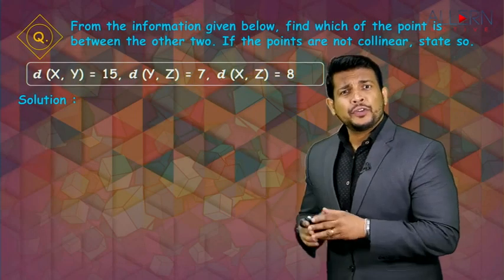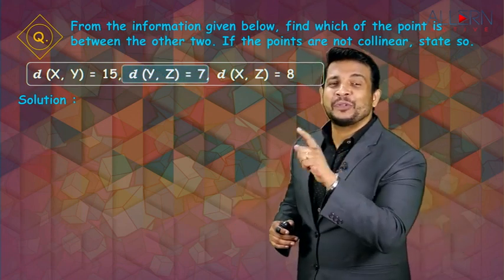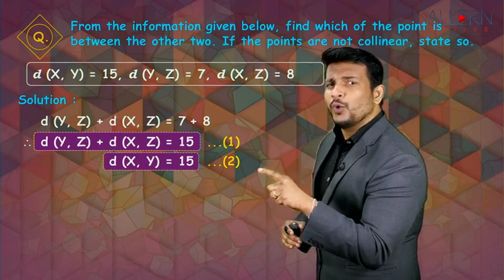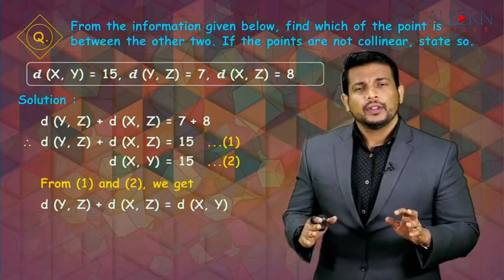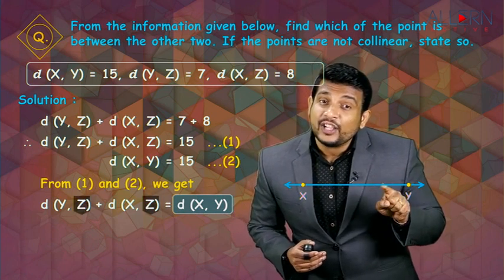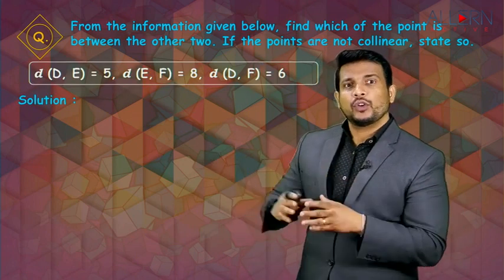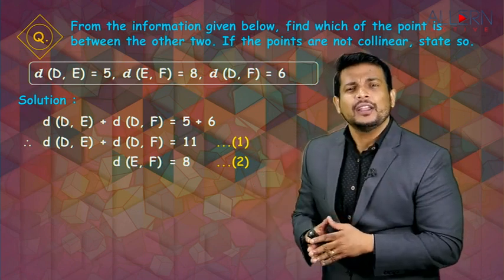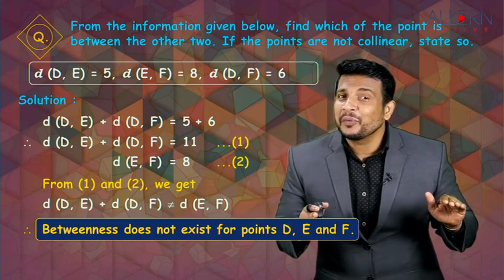Q6 (5) & (6) | Chapter 1. | STB 9th Maths-ll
State Board 9th Subject Maths-ll | Chapter 1. Basic Concepts in Geometry | Q6 (5) & (6)